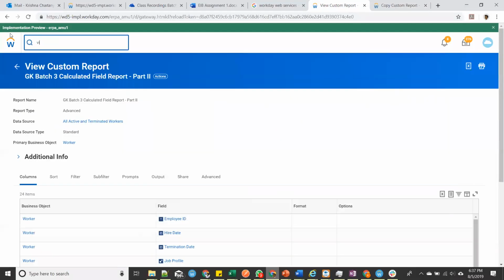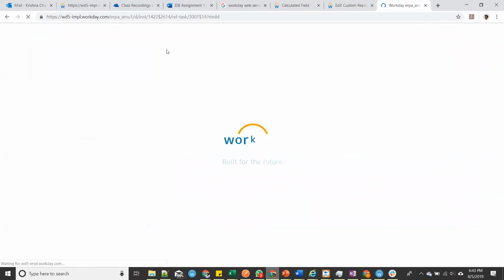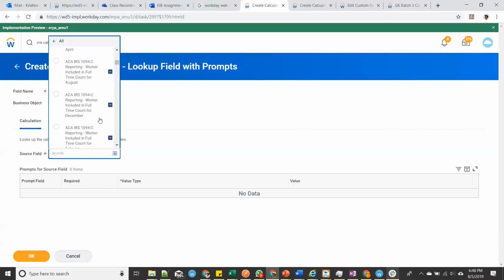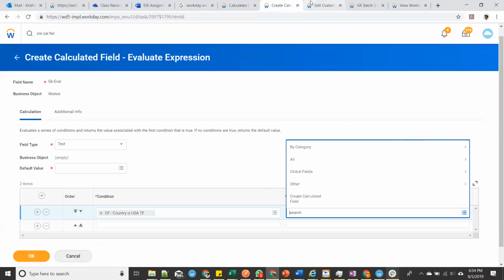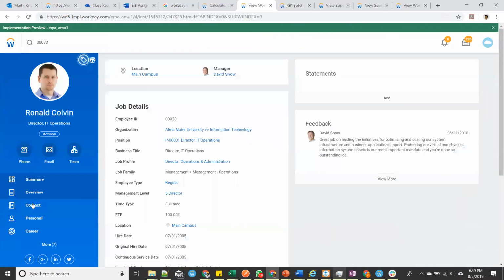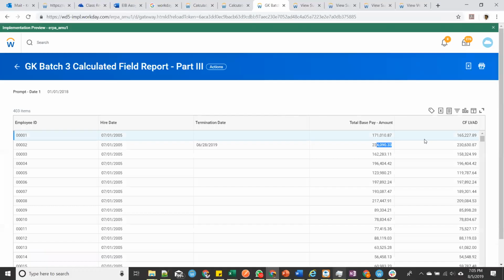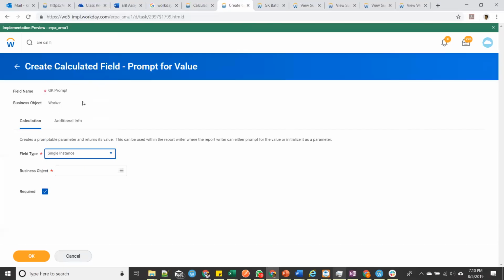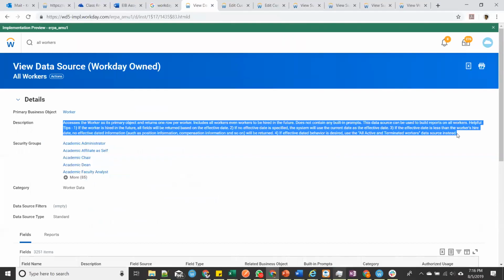5 Calculated Fields III